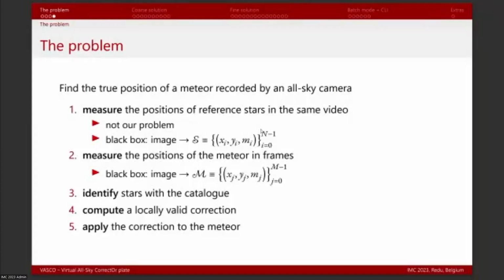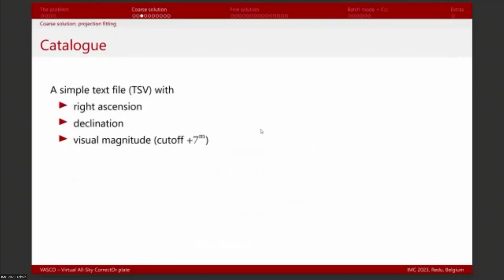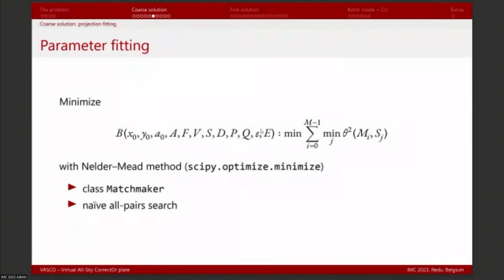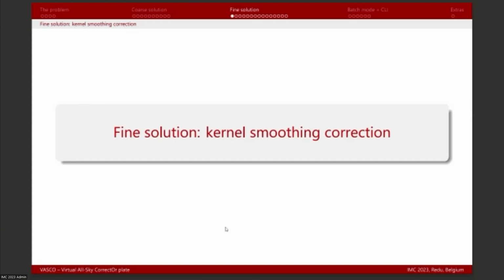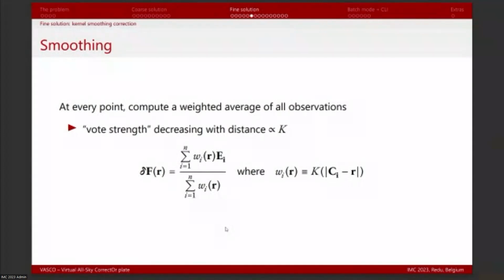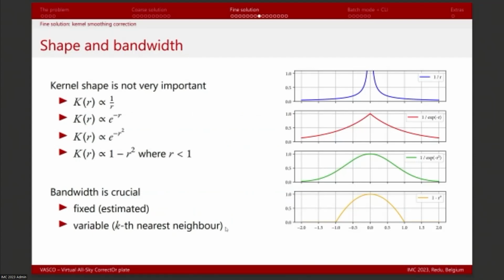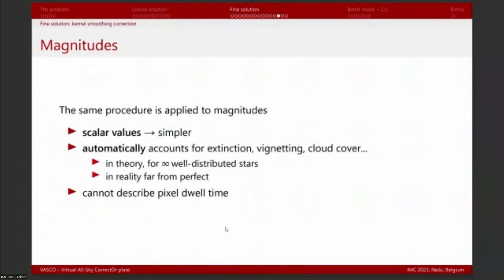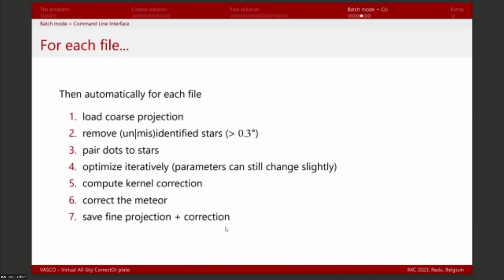VASCO virtual all-sky corrector plate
Martin Baláž, Leonard Kornoš, Filip Hlobik, Tomáš Vörös, Daniela Bartková

One of the necessary steps in astrometric reduction of meteor observations is finding the mapping of the sky onto the imaging sensor. In simple cases the projection can be described analytically through the geometry of the optical path. However, actual cameras often have multiple optical elements and imperfections that introduce complex distortions. On the sensor, these manifest as systematic errors in positions or reference stars and the meteor frames, even with an optimal parametric fit. We present an opensource software package vasco, a virtual all-sky corrector plate, which minimizes the global systematic errors of the projection and attempts to correct the local residual errors.